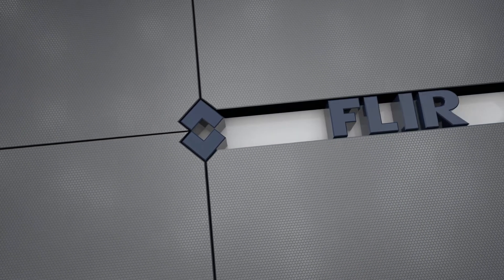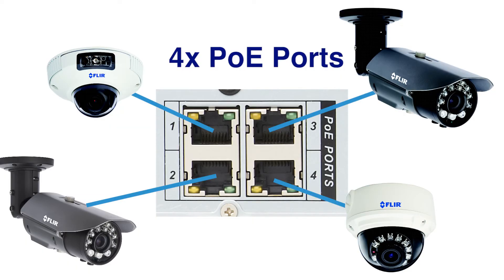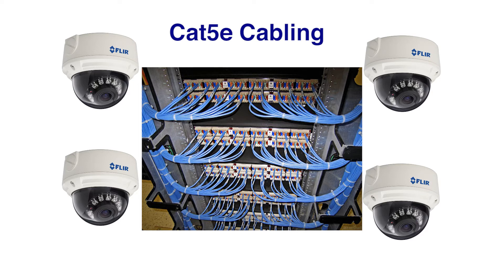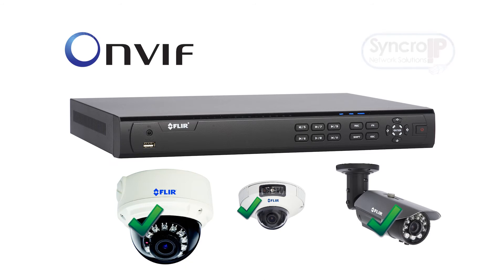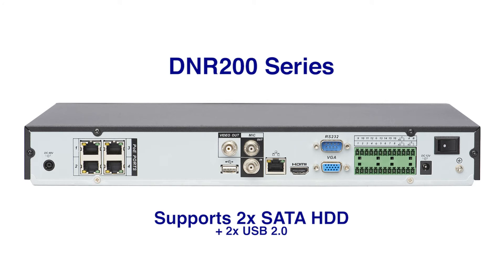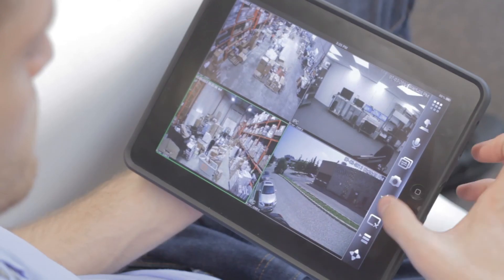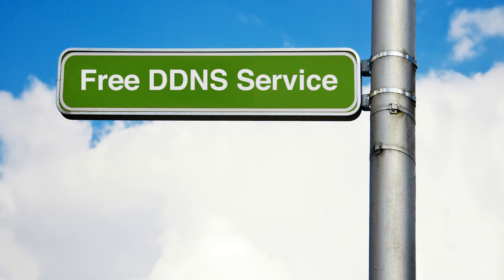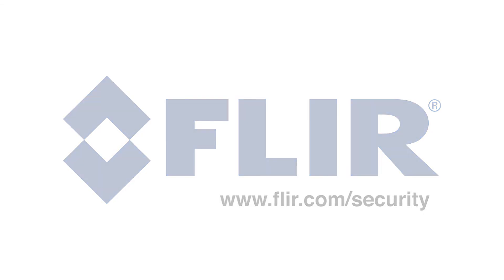FLIR PoE HD NVR - IP Security made Easy with Onvif compliance, integrated power over ethernet, 1080p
Welcome to Easy Street with the PoE HD NVR from FLIR. The DNR200 Series SyncroIP Network Video Recorder provides a robust yet user-friendly and affordable HD surveillance recording solution with 1080p resolution available in real-time. Power over Ethernet and Auto Discovery of Onvif IP cameras make this system a breeze to connect. Experience crystal clear picture quality and ease of use!